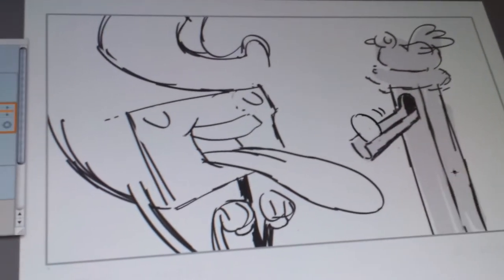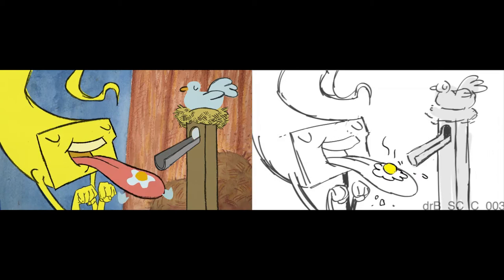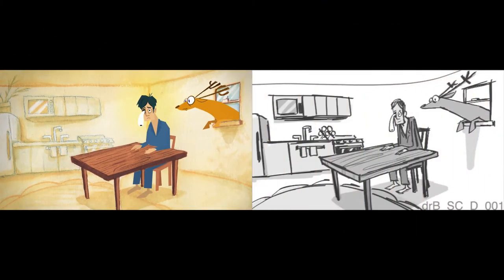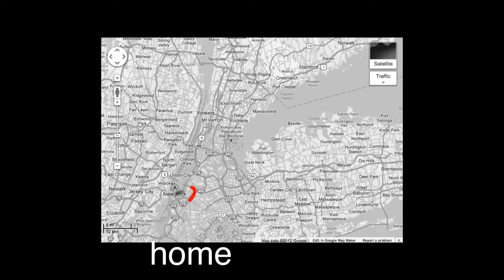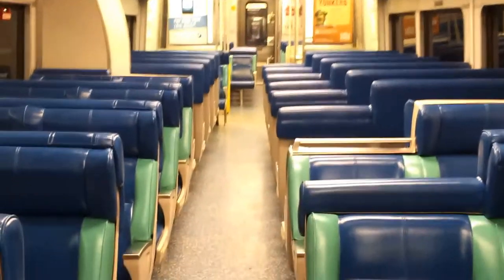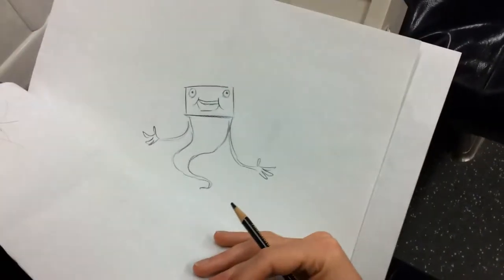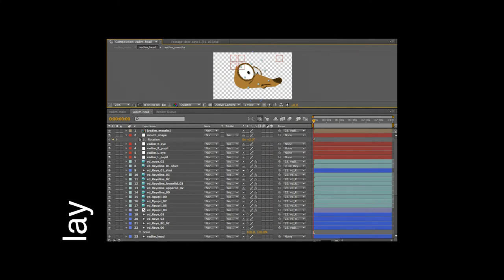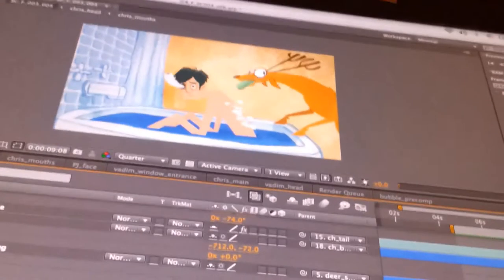the making of Dr Breakfast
Hi! Here's how i made dr breakfast. concept art, story boards, animatic, animation, coloring, and backgrounds. if you have any questions, just ask!